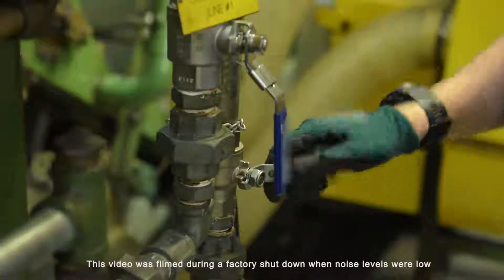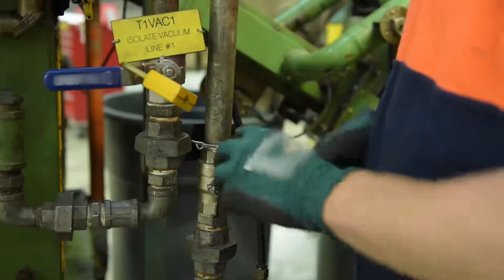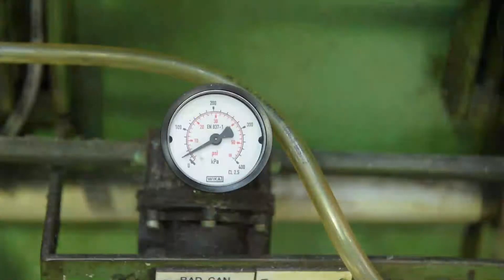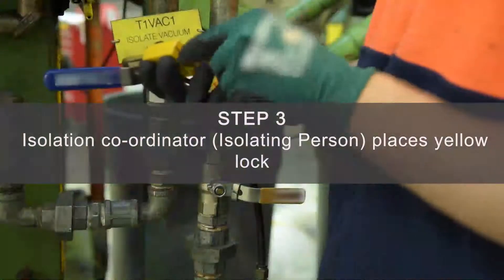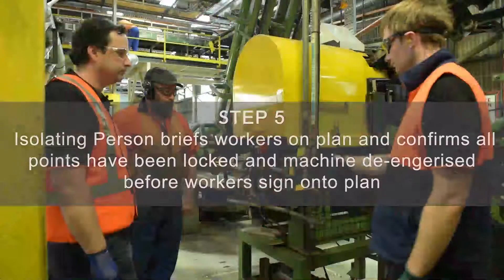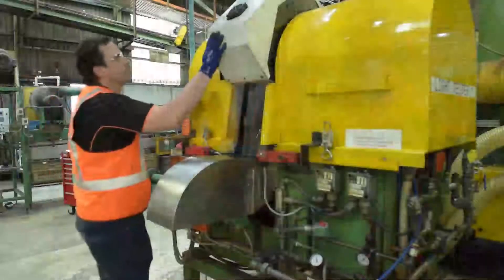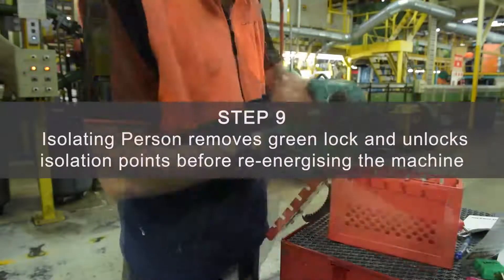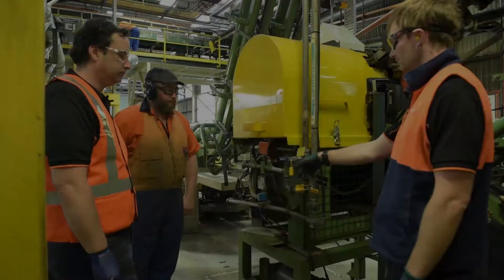Complex isolation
This video discusses the steps to undertaking complex plant isolation for machines with multiple isolation points and multiple workers.